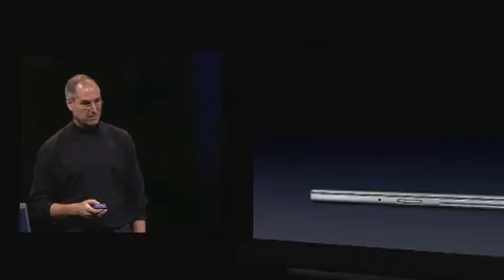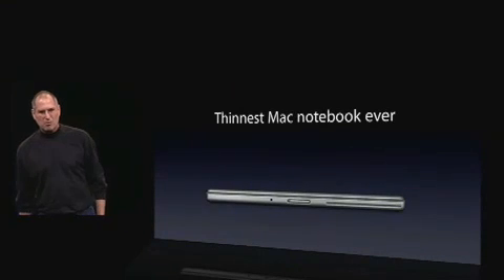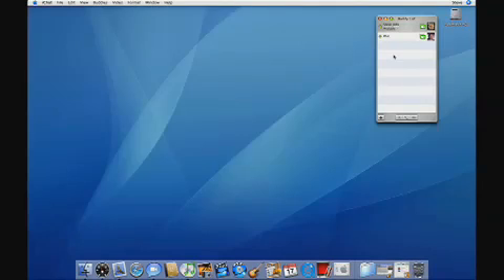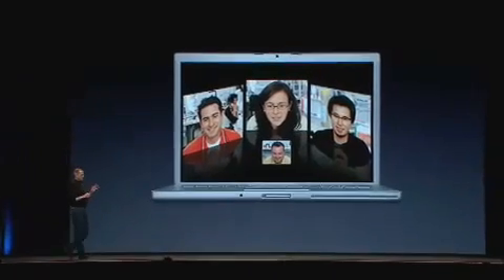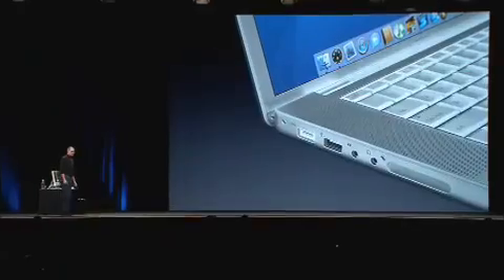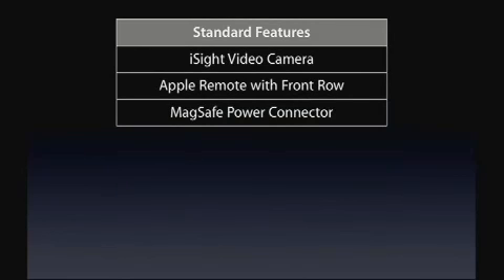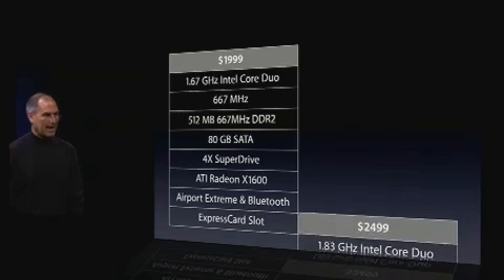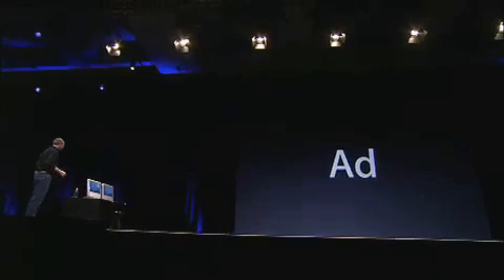#13 macworld expo San Francisco 2006 steve jobs keynote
macworld expo San Francisco 2006 steve jobs keynote/Intel Mac